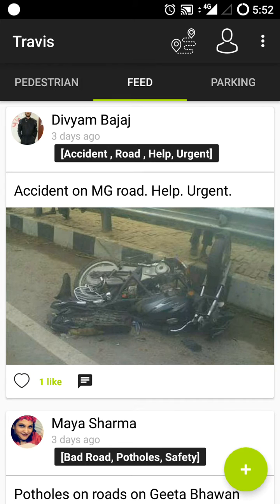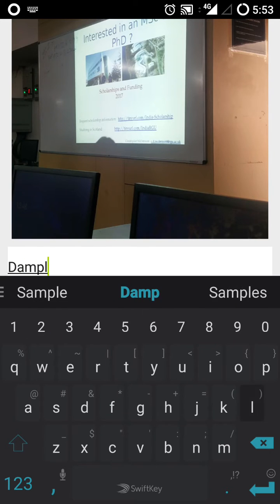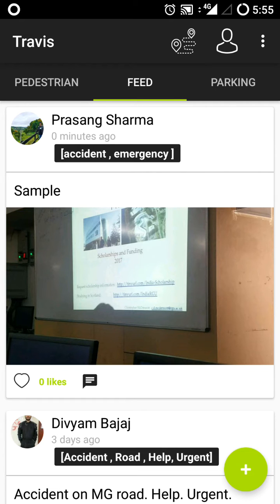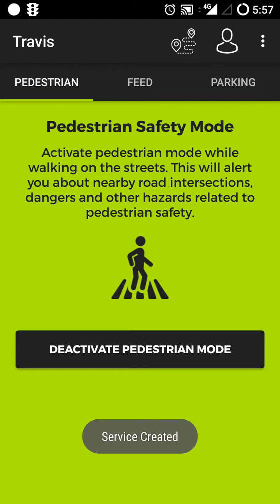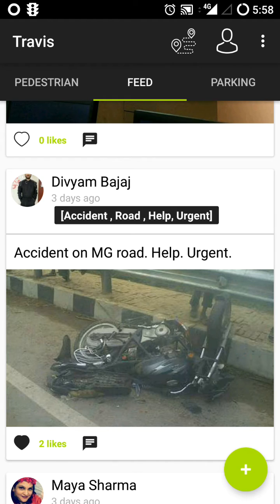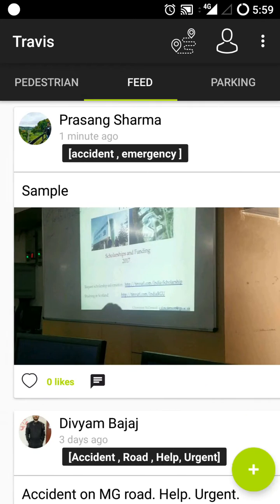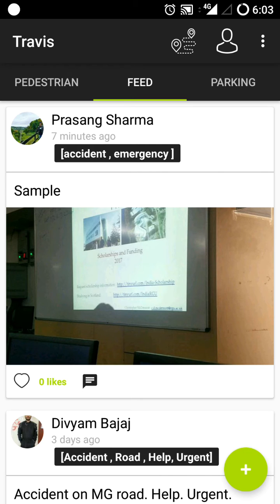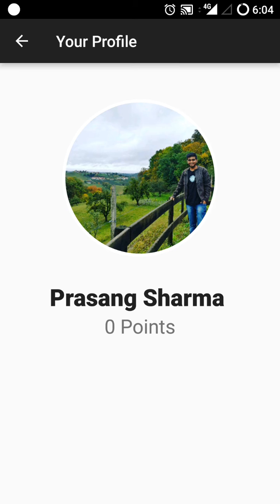TRAVIS App Walkthrough - A Closer Look at the App Shaping Road Safety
Dive into the heart of road safety innovation with a comprehensive walkthrough of the TRAVIS App. Designed to protect and assist pedestrians, drivers, and passengers alike, TRAVIS stands at the forefront of traffic and road safety solutions. In this video, I'll take you on a detailed tour of TRAVIS's cutting-edge features, including real-time alerts, pedestrian mode, parking finder, and the Geo Taxi Meter. Experience firsthand how TRAVIS is setting new standards in making our roads safer for everyone.

Whether you're a tech enthusiast, a safety advocate, or just curious about the future of road safety, this demo is your gateway to understanding how design and technology can come together to create meaningful change.